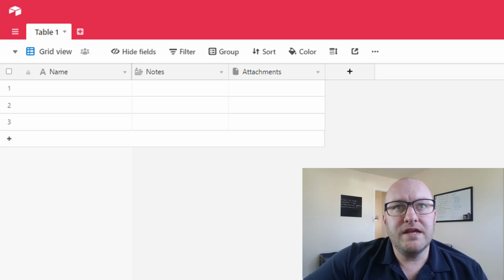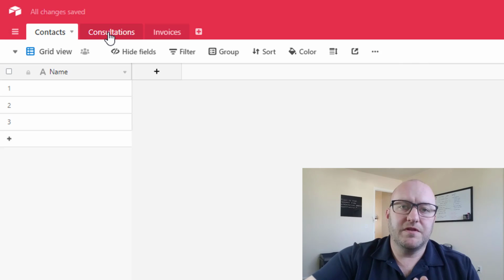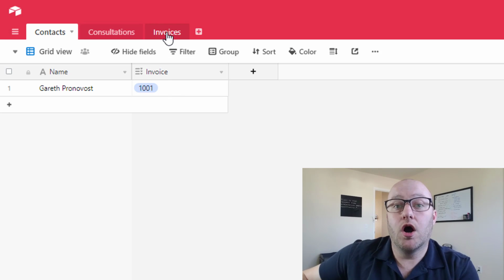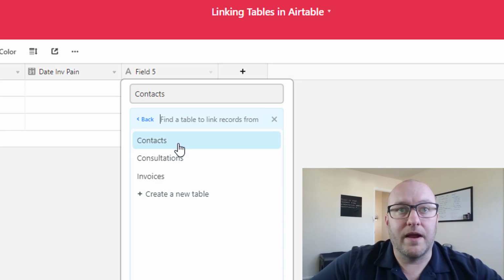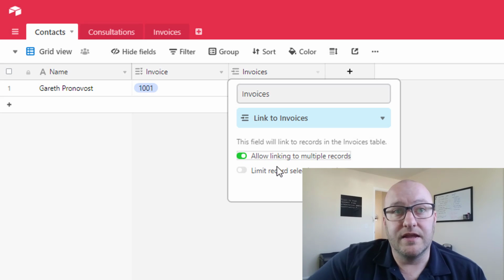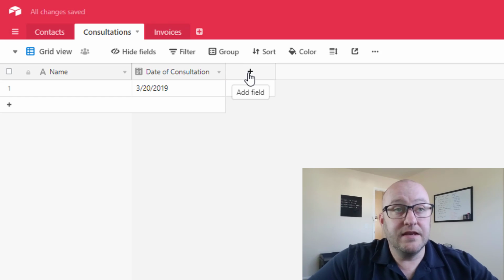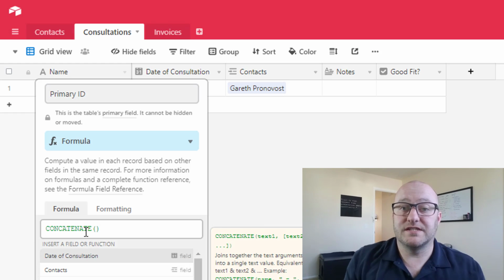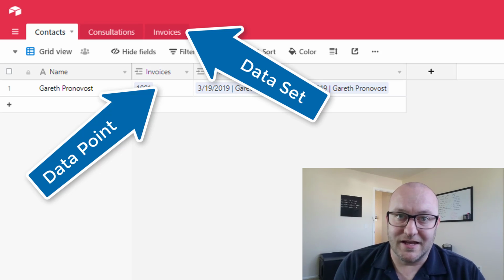How to Link Tables in Airtable: 102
Unlocking the REAL POWER of Airtable is only possible if you've linked your tables correctly. This is the single most difficult thing for newer Airtable users to get right and it can have catastrophic effects on your database.

Here I go step-by-step through the process that we take when outlining a tables and their connections. I also address how to tell the difference between a 'data set' and a 'data point' - sounds easy, but they can get confusing!

Table of Contents: 📖 👇

00:00 - What this video covers
01:14 - Starting from Scratch
02:10 - Setting up the Example
03:23 - Data Set vs. Data Point
04:00 - Data Points
04:36 - Data Sets
06:10 - Linking Tables